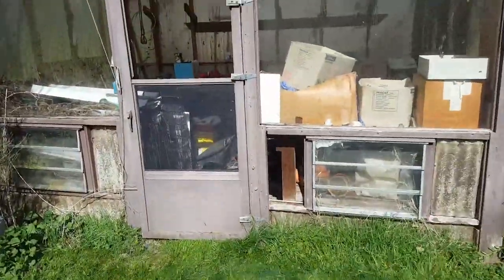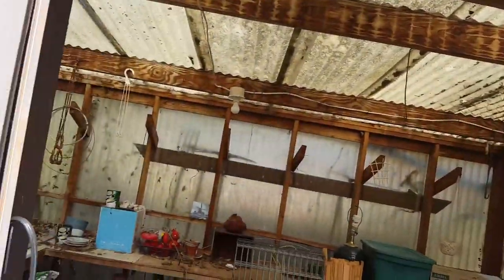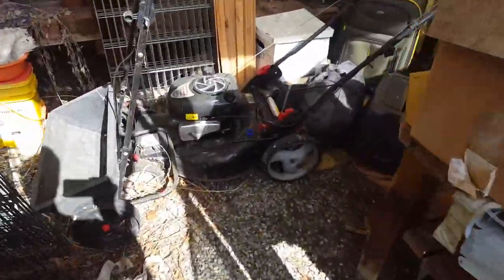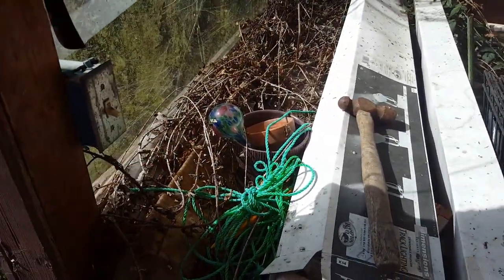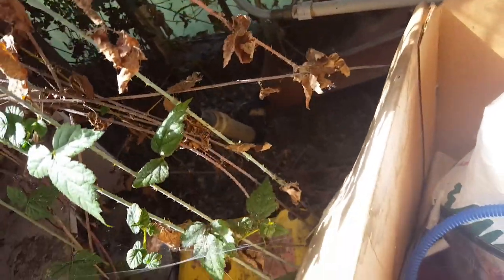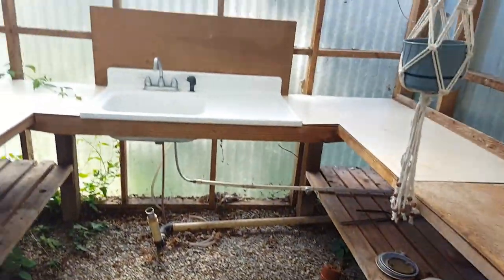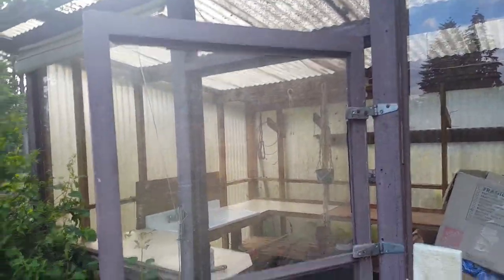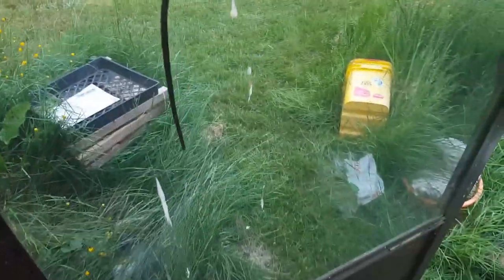Xavier O'Neill Agriculture Project